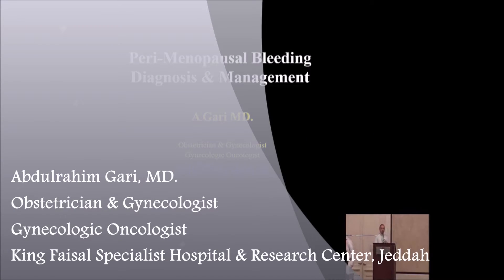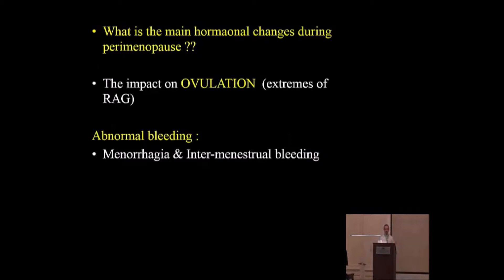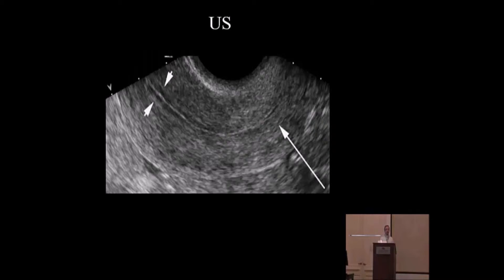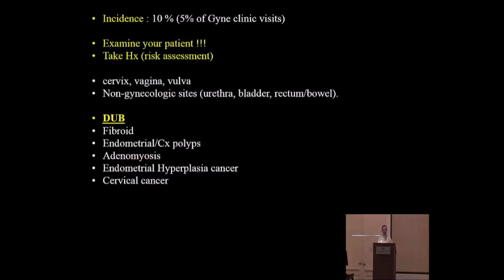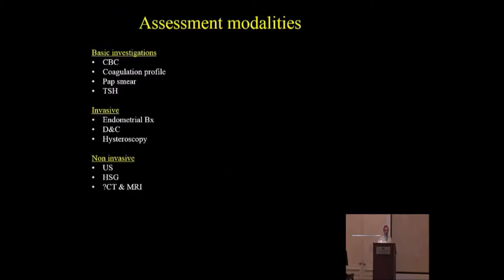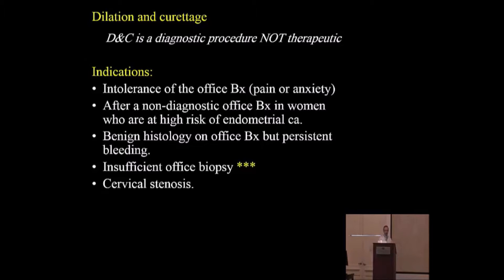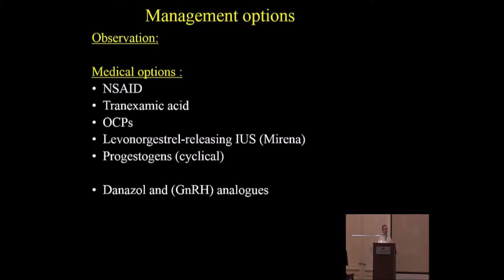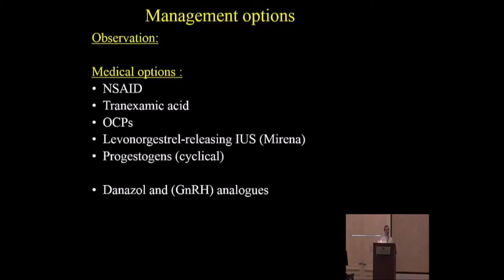Peri Menopausal Bleeding Diagnosis and Management